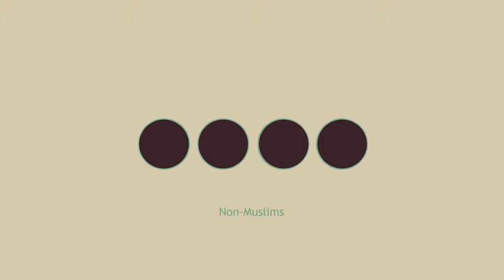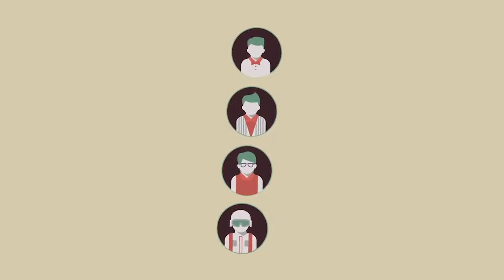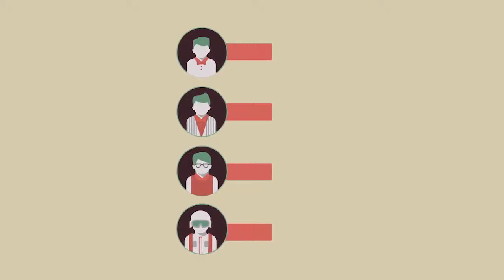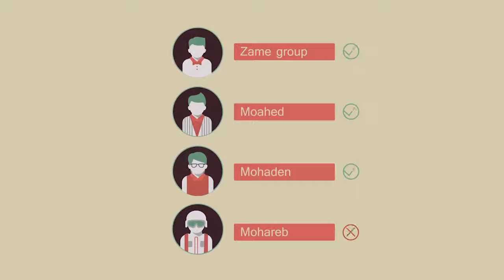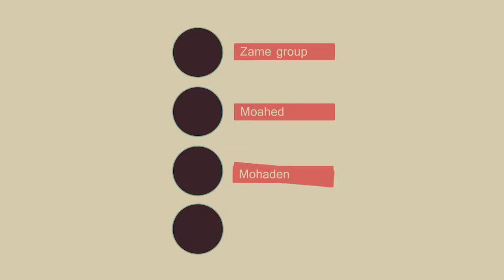نمونه صدای رامین قضاتلو گوینده فارسی و انگلیسی استودیو آوای همنواز .mp4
برای حمایت از ادامه‌ی تولید ویدیوهای آموزشی  ما، DVDهای آموزشی هر سرفصل را سفارش دهید تا برای شما به هرجای دنیا که هستید ارسال شود.
آموزش آکادمیک سازهای ایرانی و جهانی، آواز و ارف کودکان
آموزش آنلاین موسیقی . آموزش موسیقی با Skype
نشانی: تهران، ریحانی جنوبی خیابان ابوالحسنی شماره ۱۸ واحد ۳
استودیو و شرکت موسیقی (تهیه تولید تکثیر آثار صوتی) آوای همنواز